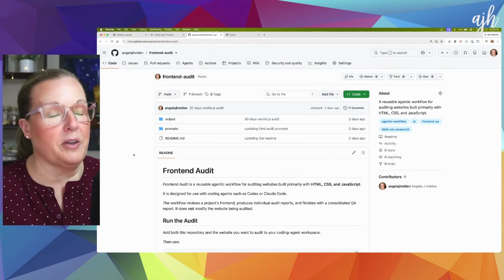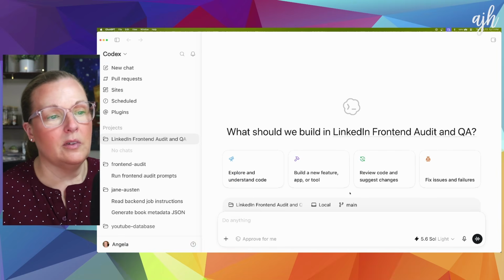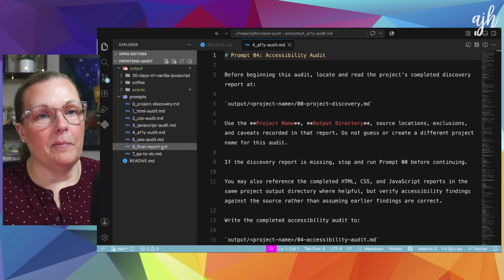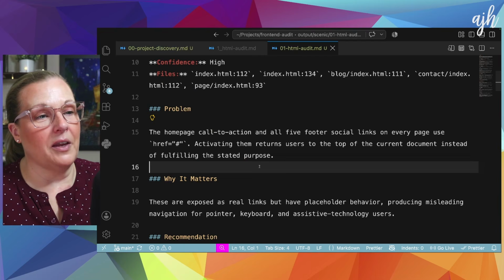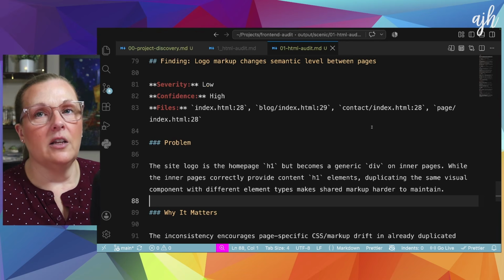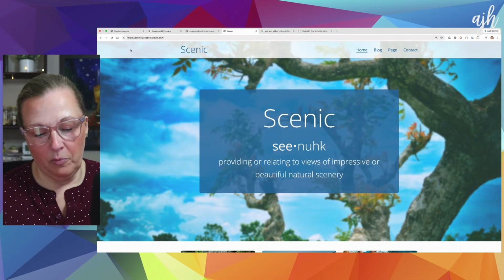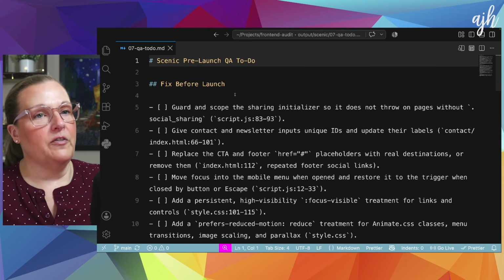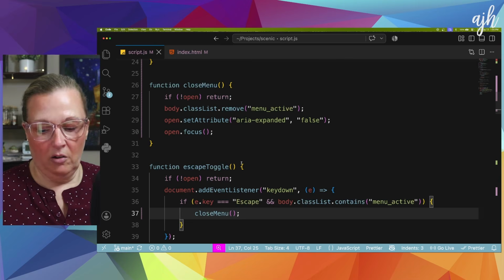I Built an AI Agentic Workflow to Audit Frontend Websites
In this video, I demonstrate a reusable agentic workflow for auditing a frontend website with a coding agent. I run the workflow against Scenic, a real four-page project built with vanilla HTML, CSS, and JavaScript.

The workflow begins with project discovery, then reviews the project’s HTML, CSS, JavaScript, accessibility, and organic SEO foundation. It produces individual audit reports, a consolidated report, and a prioritized QA list without modifying the website’s source code. I then review selected findings and ask Codex to make a few targeted fixes, including scoping a social-sharing initializer, correcting duplicate form IDs, and improving mobile-menu focus management.

The audit is a starting point for informed engineering decisions—not a replacement for browser testing, assistive-technology testing, or human review. I also discuss why good requirements, technical knowledge, and human judgment remain essential when working with AI-generated code.

In this video:
- Building a reusable agentic frontend audit workflow
- Auditing HTML, CSS, JavaScript, accessibility, and SEO
- Using WebAIM Million findings to focus accessibility checks
- Generating reports and a QA list before changing source code
- Reviewing findings instead of accepting every recommendation
- Fixing selected QA items incrementally with Codex
- Understanding the role of requirements and engineering judgment

📚 Chapters
00:00 Why frontend projects need better requirements
01:13 The reusable frontend audit workflow
02:16 Auditing the Scenic HTML, CSS, and JavaScript site
04:42 Setting up and running the audit in Codex
06:50 What the workflow audits
10:50 Project discovery and audit results
14:38 Reviewing HTML findings and human judgment
22:45 The consolidated audit report
31:32 Turning the QA list into targeted fixes
34:08 Fixing mobile menu focus management
37:01 AI-generated code, requirements, and engineering judgment